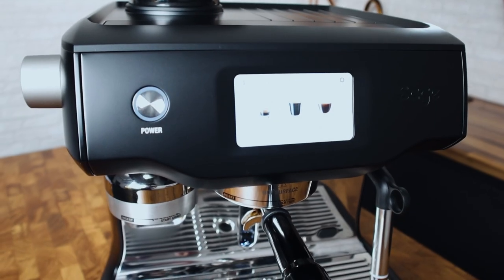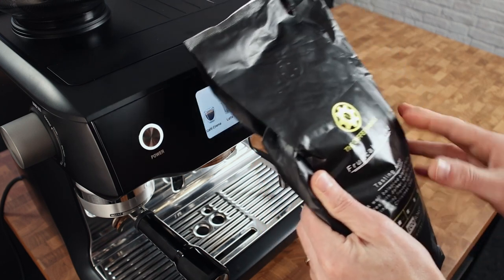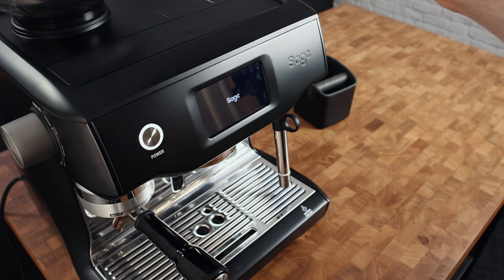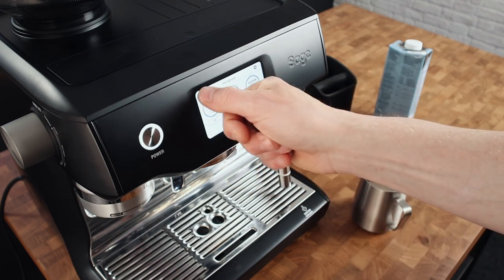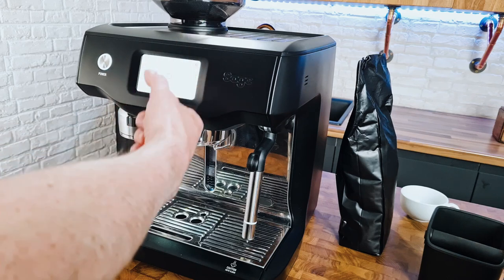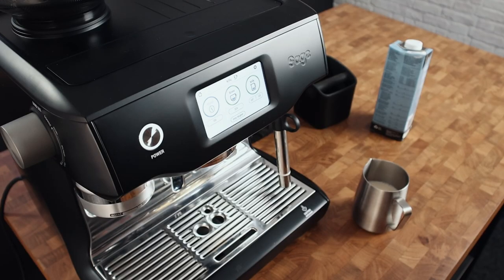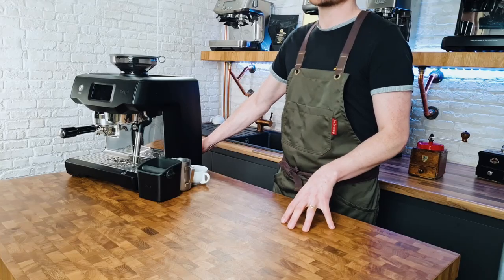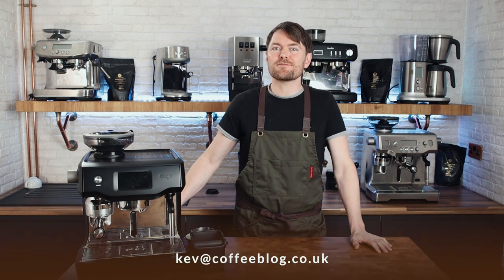Sage (Breville) Oracle Touch Review - My Likes & Dislikes After Weeks of Use.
This is my second video with the Sage (Breville) Oracle Touch espresso machine.

In this video, I'm showing you what my usual workflow looks like with this machine, and explaining what I really like about it & what I don't like about it, after using it for a few weeks.

Product links:

Oracle Touch from Amazon USA
Oracle Touch from Breville USA